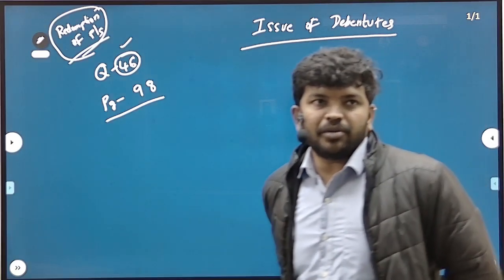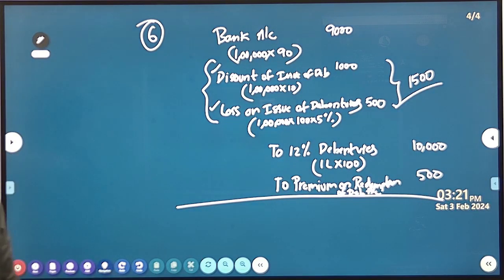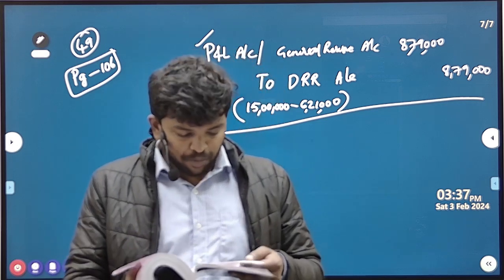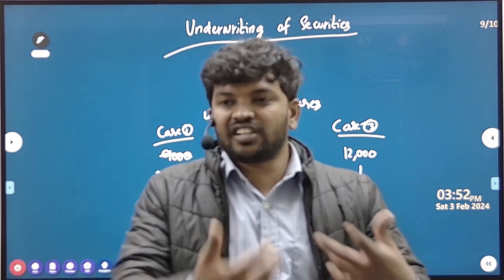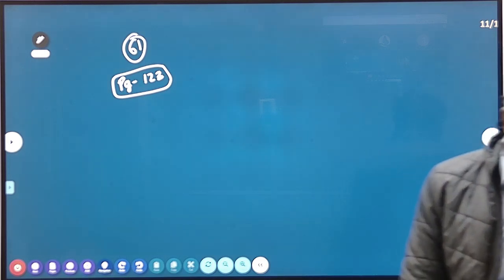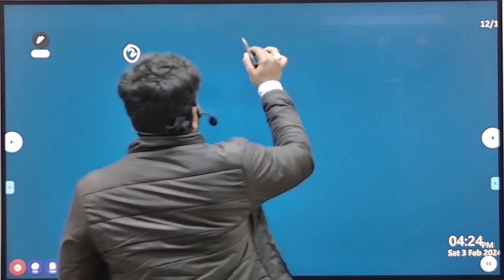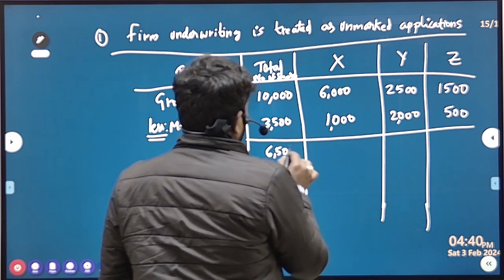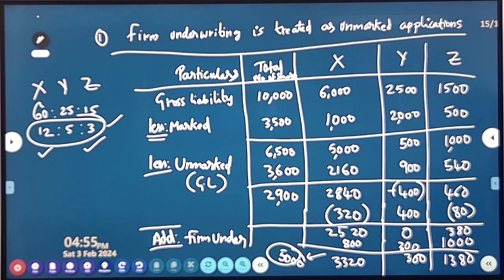03.02.2024_Paper 10_CAA